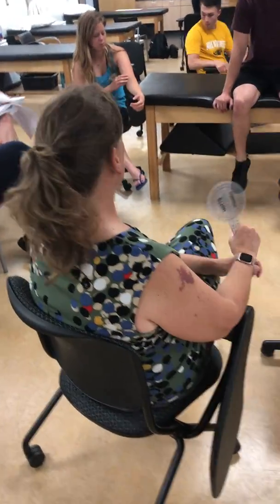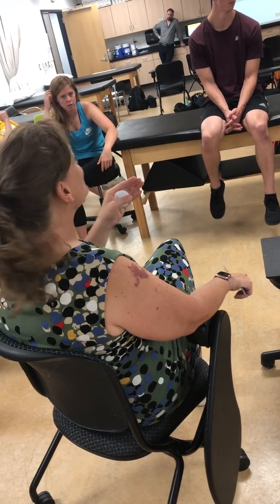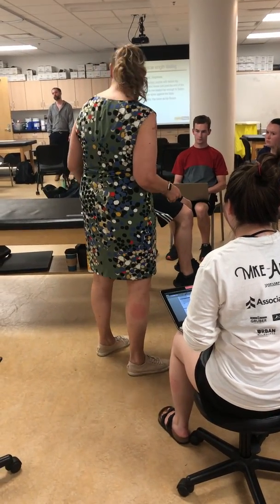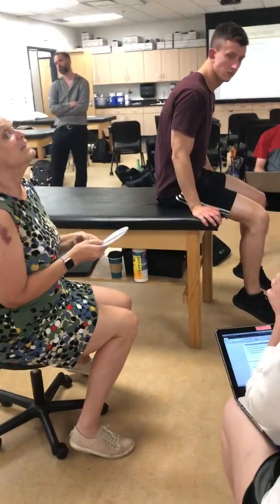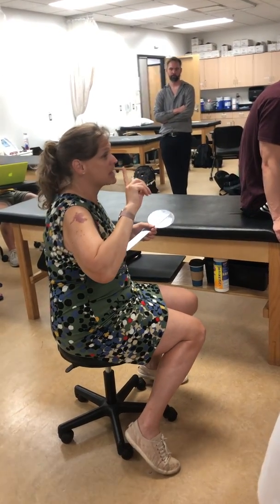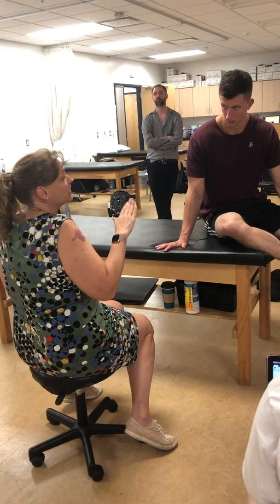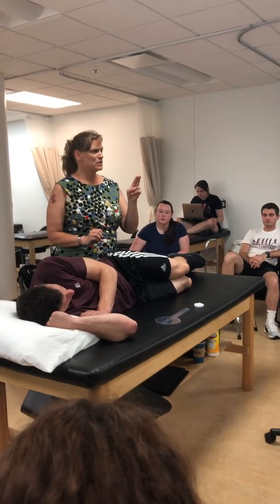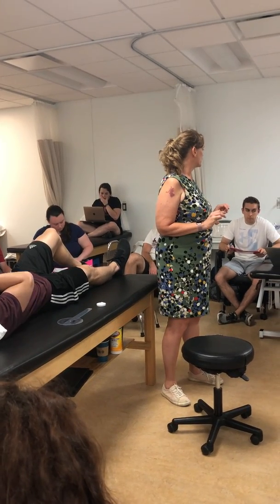7.23.2019 MLT Hip